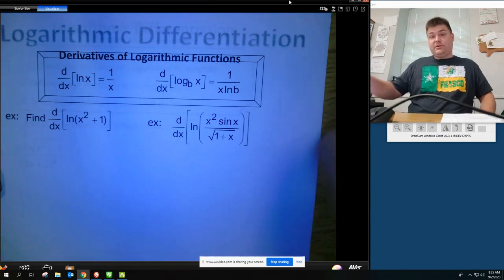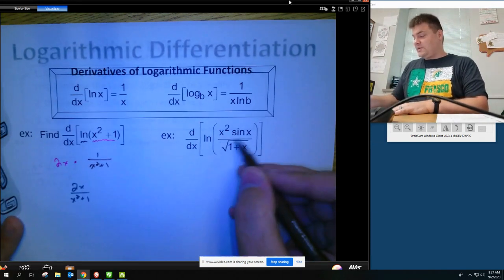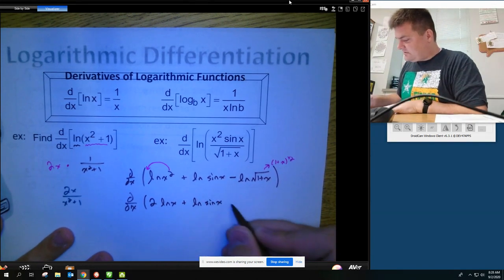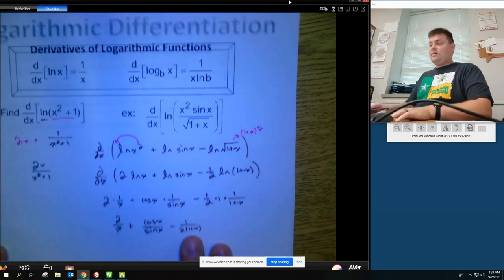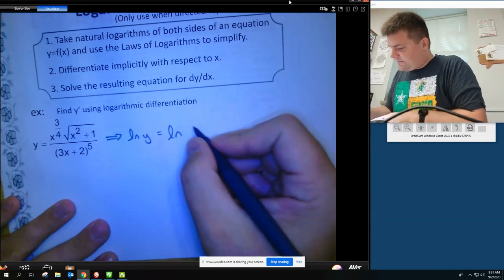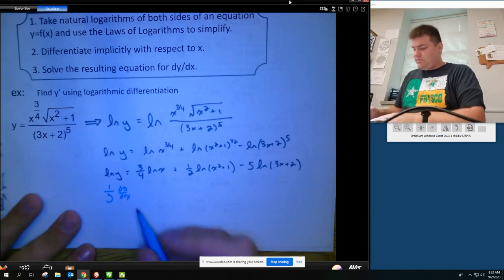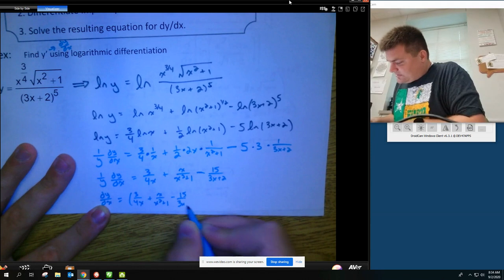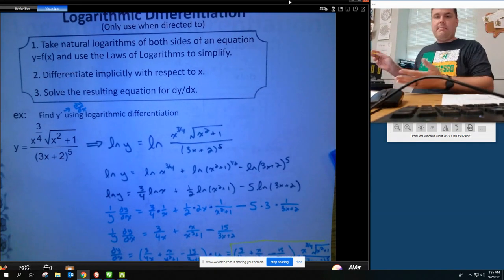AP Calculus AB/BC - Logarithmic Differentiation